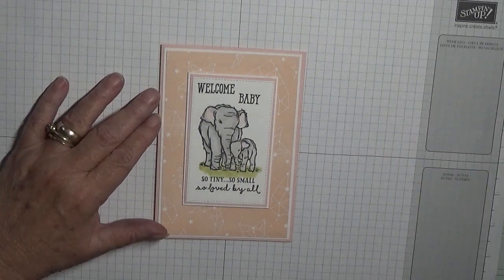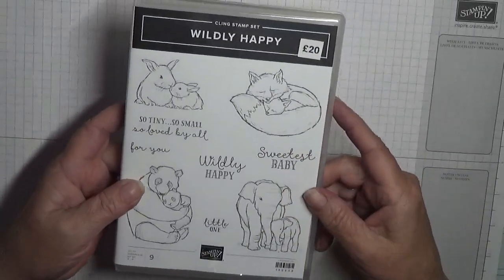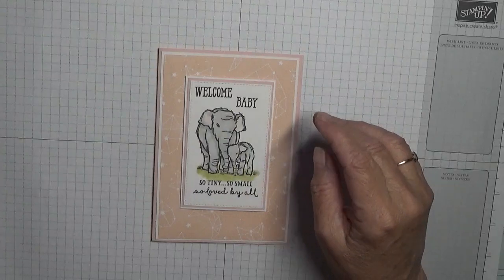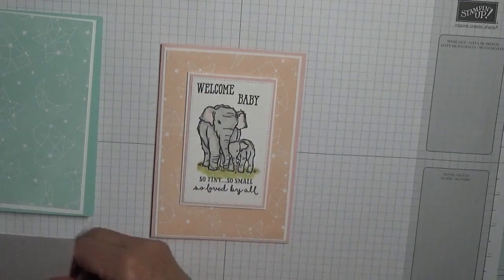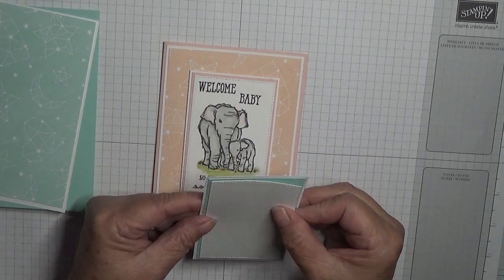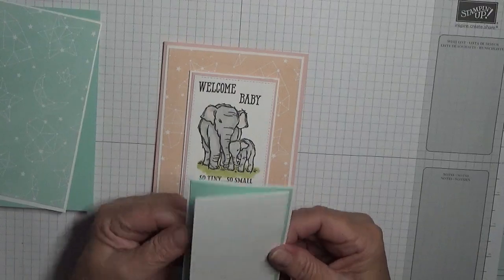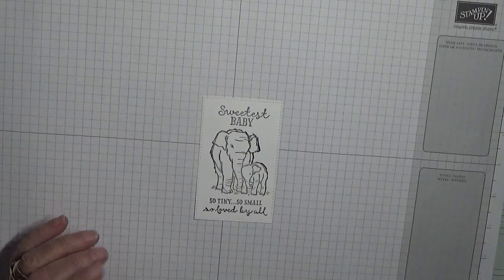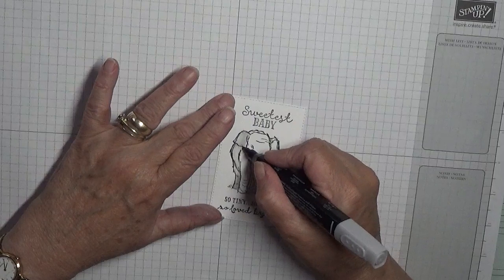158 Stampin Up Wildly Happy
This card was put together using the stamp set Wildly Happy from Stampin Up.